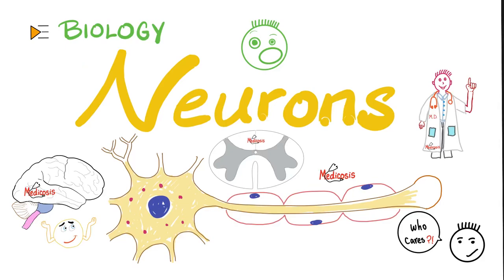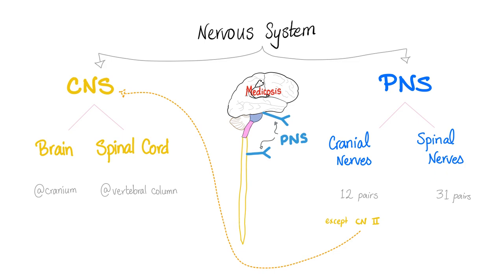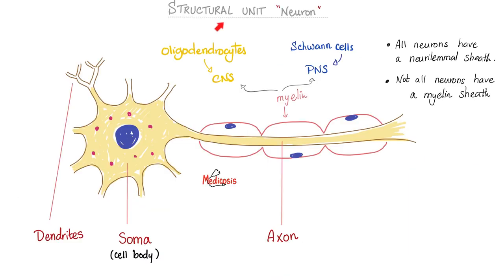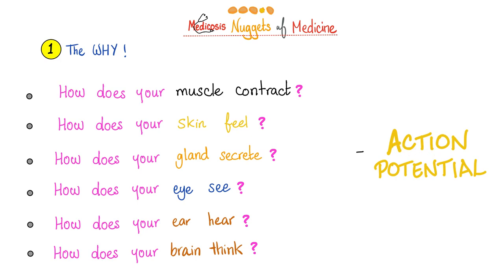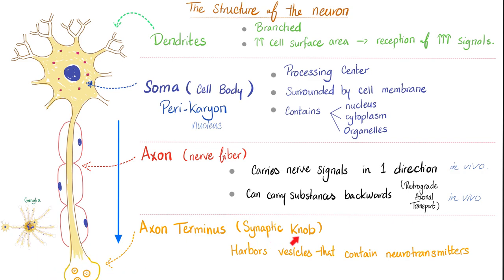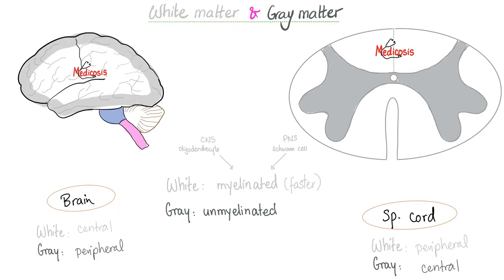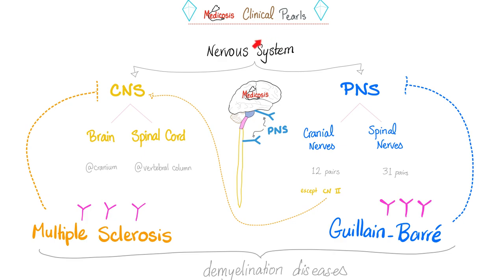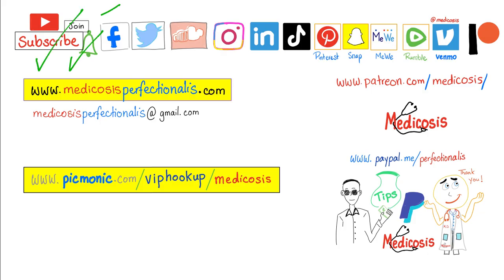What’s a Neuron?! 🧠 - Introduction to Neuroscience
What’s a Neuron?! 🧠 | Biology lectures for MCAT, DAT, NEET.

Happy studying!!